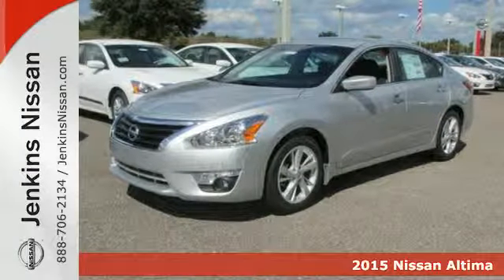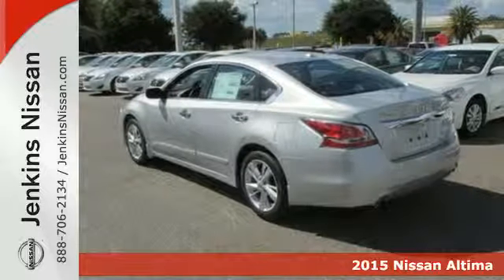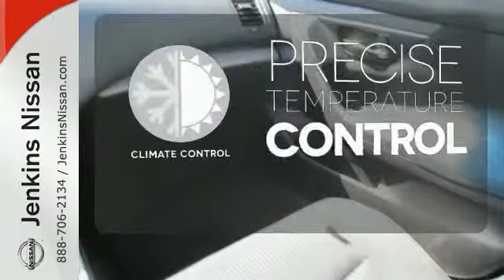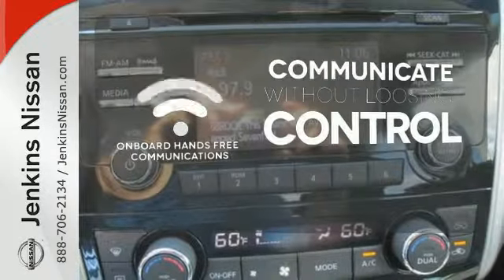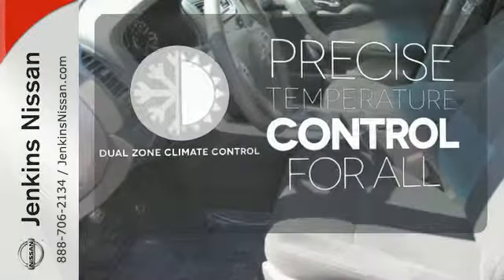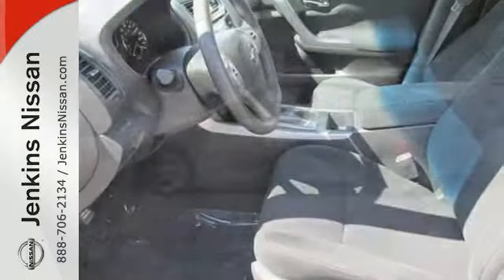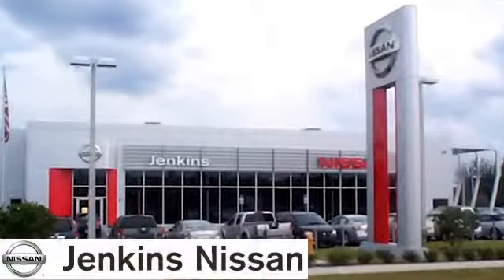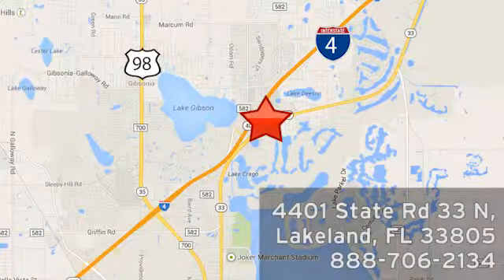2015 Nissan Altima Lakeland Tampa, FL 15AL237 - SOLD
Year: 2015
Make: Nissan
Model: Altima
Trim: 4dr Sdn I4 2.5 SV
Engine: 2.5 L 4 Cyl. Cyl.
Color: Brilliant Silver
Interior: Charcoal
Stock #: 15AL237
VIN: 1N4AL3AP2FC147801
Altima online pricing requires financing with NMAC or lose $2000 of the combined discounts and rebates; includes a $1000 Nissan Owner Loyalty incentive for current Nissan owners; pricing may vary on leases and out of state; does not apply to export.

Address:
401 State Rd 33 N